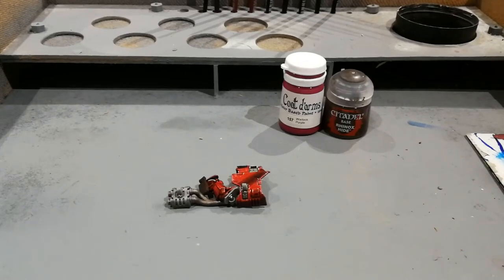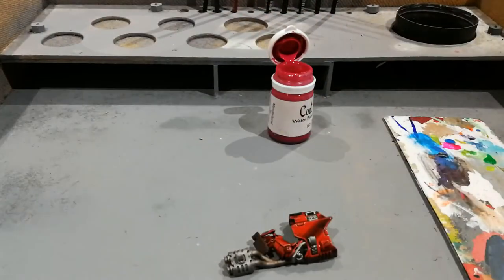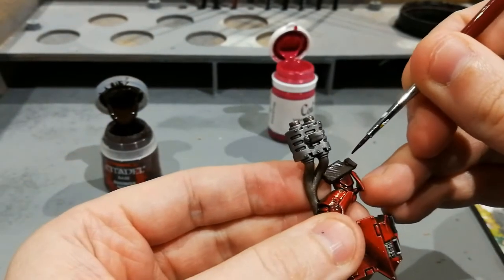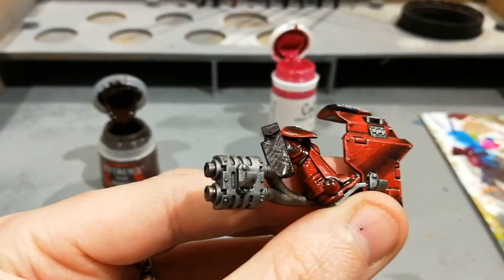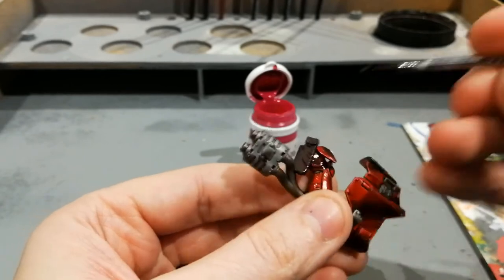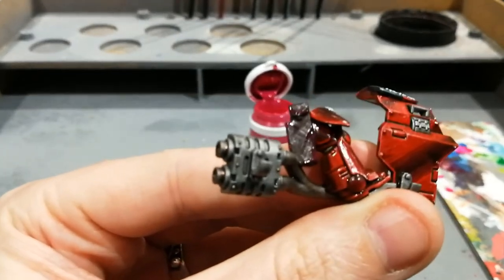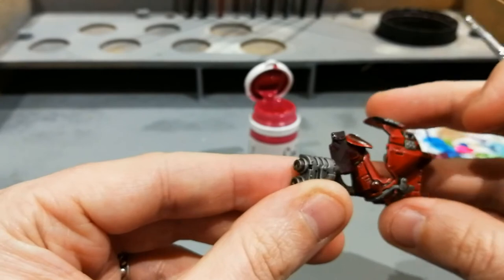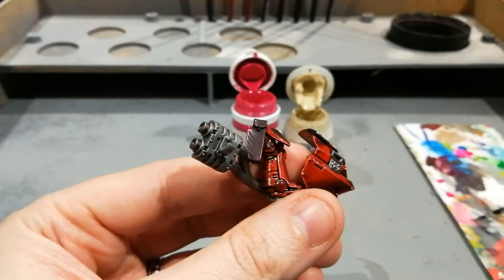Warhammer painting tutorial - Leather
In this video I'll detail a technique for painting leather.

The paints used in this video are;
Citadel Rhinox Hide
Coat d'arms Warlock Purple

For more of my tinkering and model painting, be sure to check out